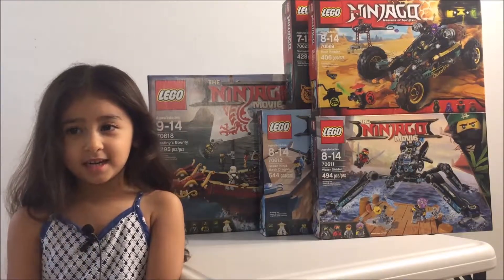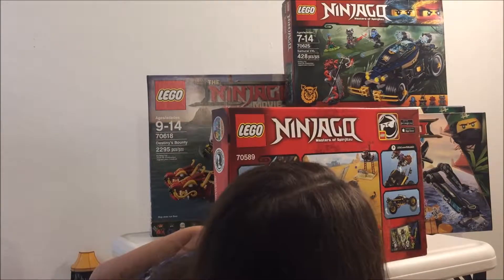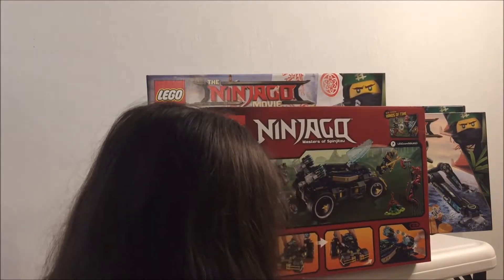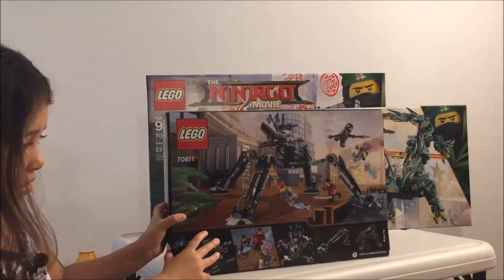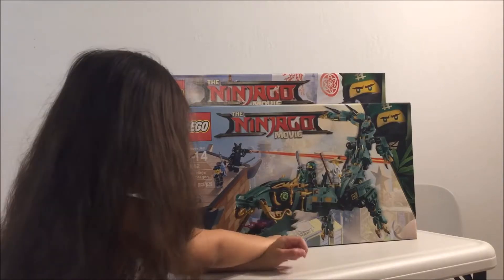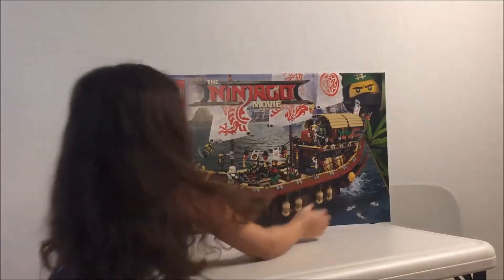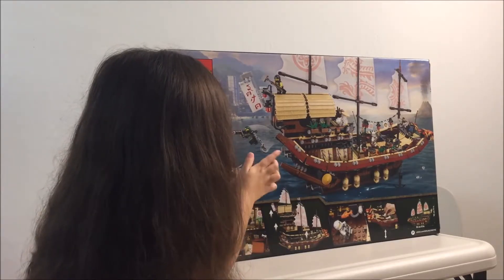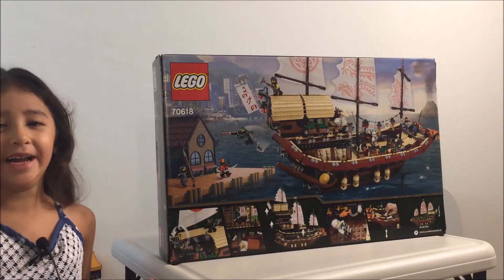LEGO Ninjago Christmas Roundup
Full Reviews to Follow!

My dad will read my comments to me and I will try to answer.

➤ ABOUT ME:

Hi, I'm Kylie. I'm 4 years old and I live in Hawaii. I am half-Vietnamese and half-Italian, hence the name of my channel is Vietaliana. So you can call me "Vietaliana" or "Kylie in Hawaii". I love the color purple, princesses, Disney, Legos, Ninjago, Nexo Knights, Calico Critters, PJ Masks, and a bunch of other stuff. I also love music and dancing. I'm learning hula, ballet, and how to play the piano.

I like to watch Youtube Kids on the iPad, mainly to see toy reviews and see kids play with toys. One day I told my Dad how I wanted to try it, so here we are. I hope people enjoy my videos. They won't be edited all that much but I hope they are entertaining.

All comments as well as constructive criticism is welcome. My setup is very bare-bones as I am just trying this out:

My Dad's iPhone 6 Plus
Acuvar Tripod Stand ➤
PowerDeWise Lavalier Lapel Mic ➤

I am mainly doing this for fun. However, I do have Amazon links in my descriptions in case people want to buy the products I play with and review. If you do plan to check out what I've reviewed, please use them. It will help me buy new stuff to review for you.

My dad wants to make this channel as transparent as possible. So if I was ever to get a product for free, or get sponsored, I will most definitely say so in my videos.

-Vietaliana